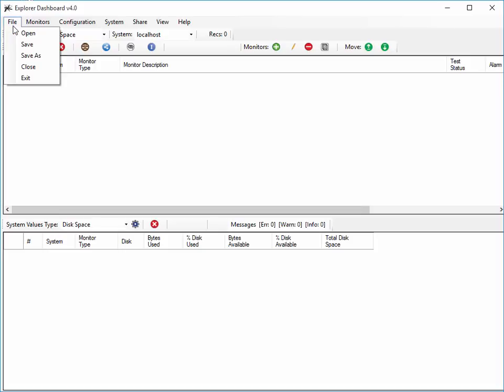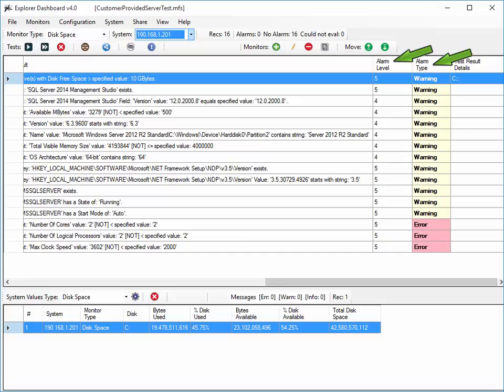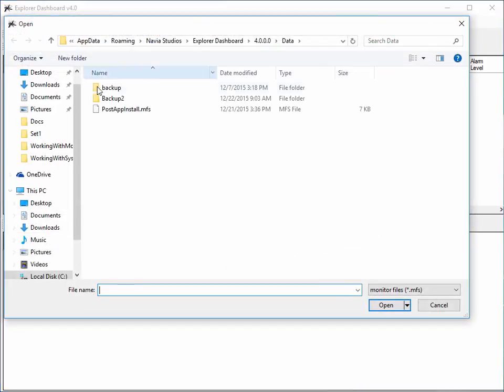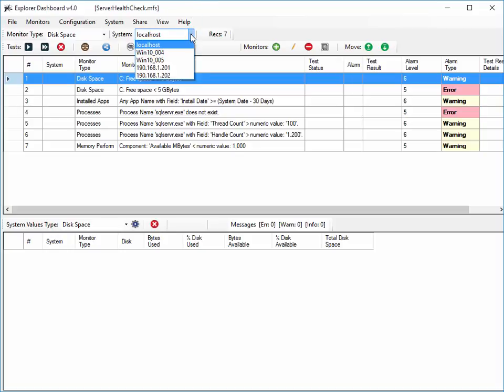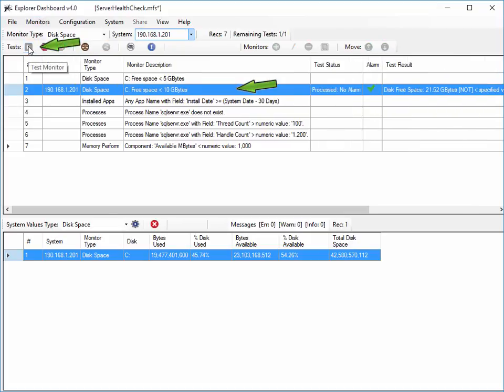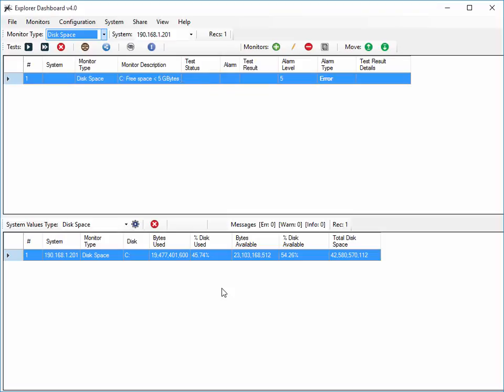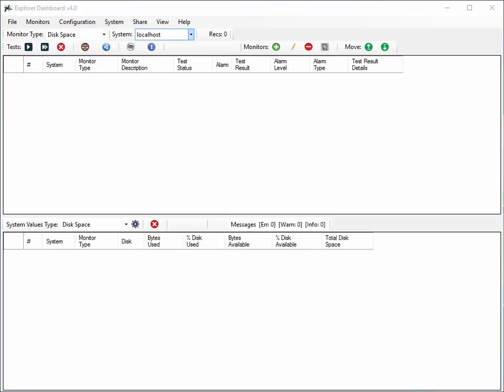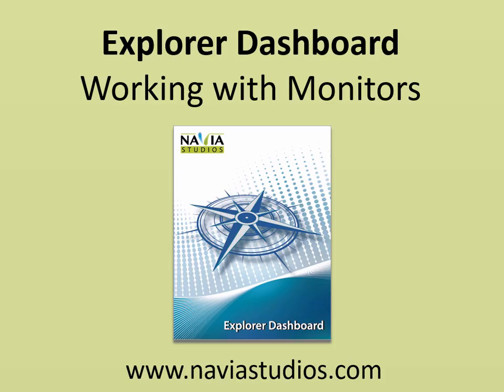Explorer Dashboard - Working With Monitors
This video demonstrates how use Explorer Dashboard to create monitors and validate servers with the monitors.  The monitor interface is explained in detail, and how it is used to facilitate the creation of monitors.

Explorer Dashboard is a server diagnostic and monitoring tool that automates the functions performed by technical support and software installation teams.

Key Features:
 - Detailed server analysis at a click of a button
 - Automated test suites for in-depth server analysis
 - Server comparison tool to detect differences between systems
 - Email, FTP and file share collaboration tools
 - Test a comprehensive list of server configs and metrics

Server configuration and metrics including:
 - Disk space
 - Environment variables
 - Event Logs
 - File and Folders
 - Memory Performance
 - Operating System
 - Processes
 - Processor
 - Processor performance
 - Registry
 - Services